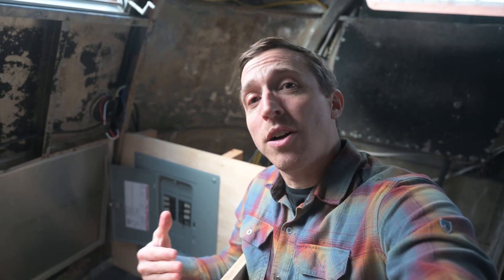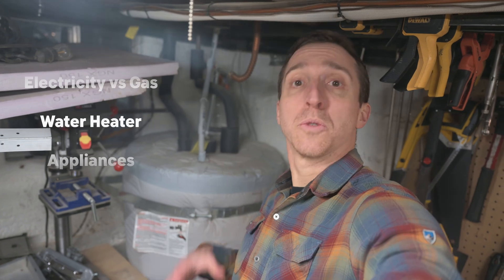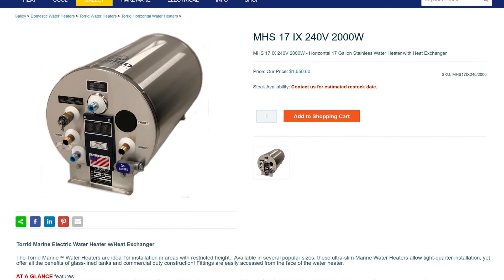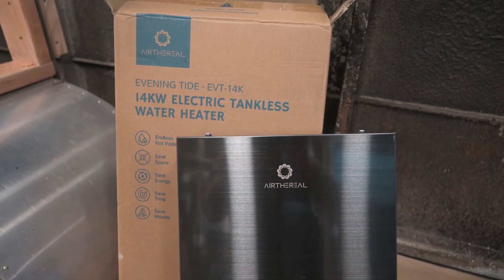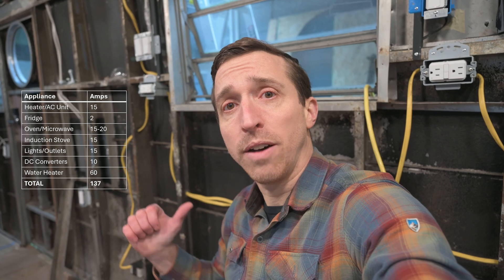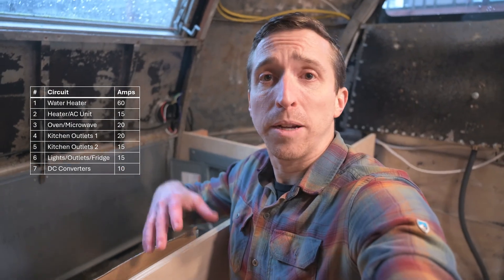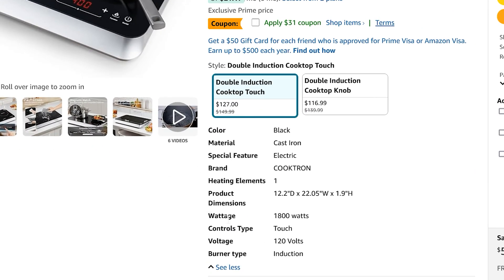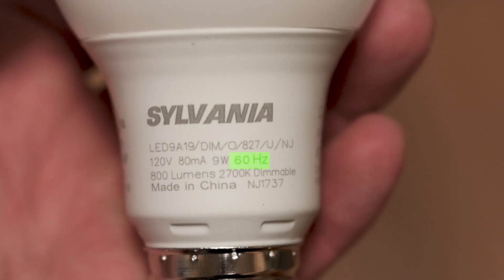3 Big Decisions in Designing a Camper Trailer Electrical System | E22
In this episode I describe how we designed our 120V/240V electrical system for our 1949 Spartan Manor trailer.

The three big decisions were:
1. Electric versus gas appliances (stationary vs mobile)
2. What kind of hot water heater to use
3. What other appliances will be in the trailer

The biggest decision was to go all electric, then the rest was guided by what appliances we plan to install (and already have installed).

Next was figuring out how many circuits or breakers we would have, and how many amps we might draw at any one time. This then dictated what kind of breaker panel we needed to buy.

If you're new to this kind of stuff, I'll show you where to find the electrical needs of appliances and also how to calculate the current draw.

I hope this episode proves helpful in your own project!

Time stamps:
00:00 - Intro
00:42 - Electricity vs Gas
01:13 - Water Heater
02:51 - Appliances
04:01 - Circuits
05:27 - Tech Specs
05:53 - Power
07:02 - Outro

This is Episode 22 in our Spartan Manor series.